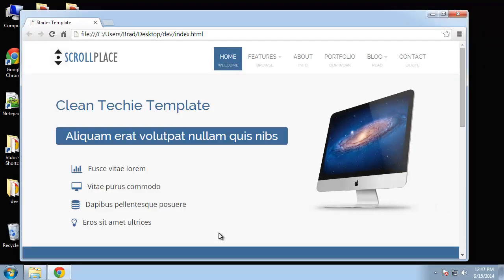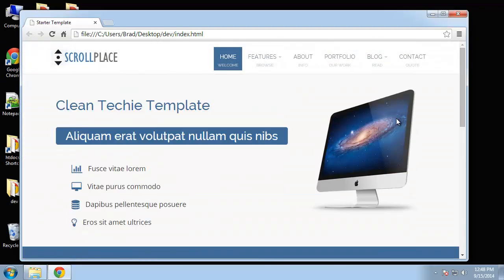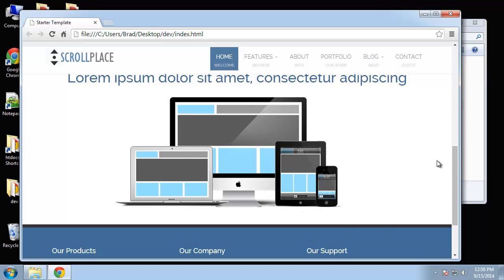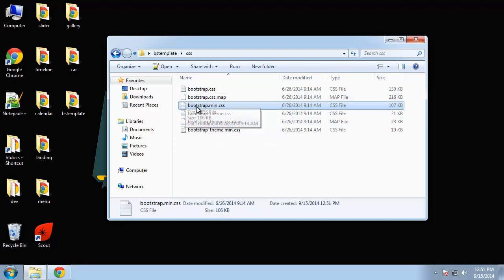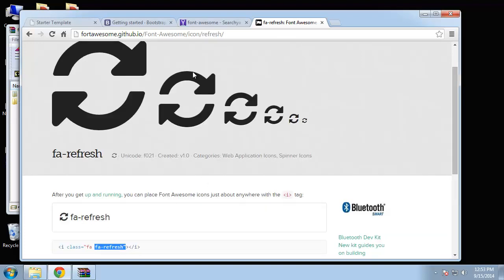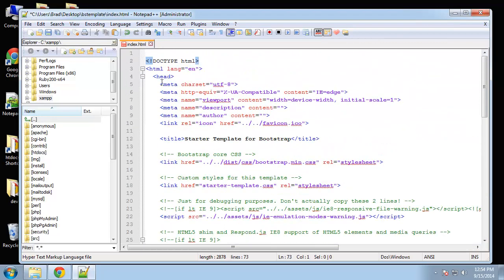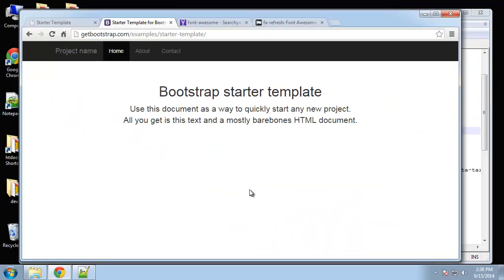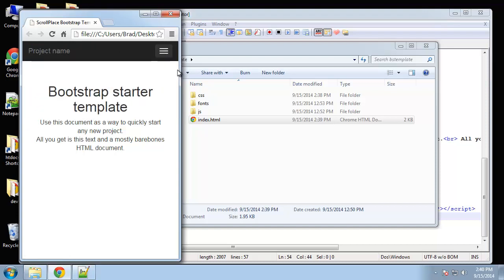Learn How to Create an Animated Bootstrap Template with HTML - Part 2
In this video, we will discuss the bootstrap file structure as well as how to use it.